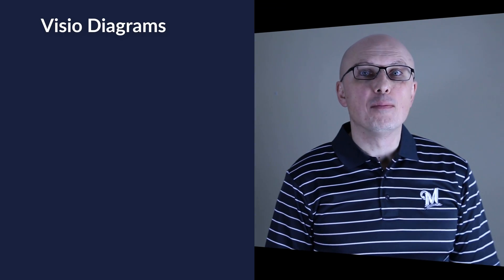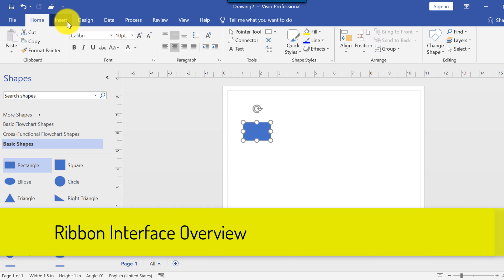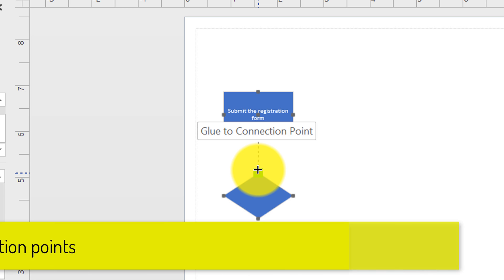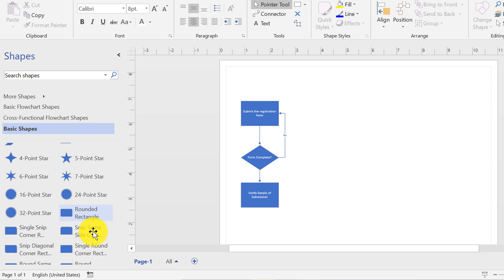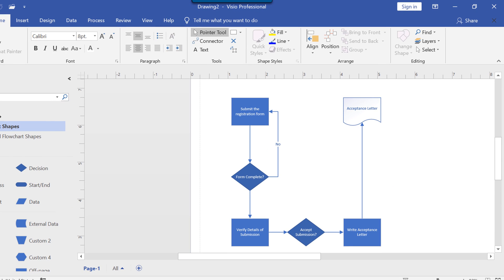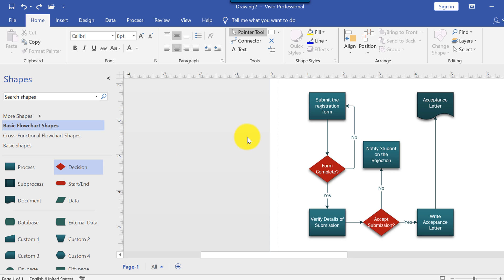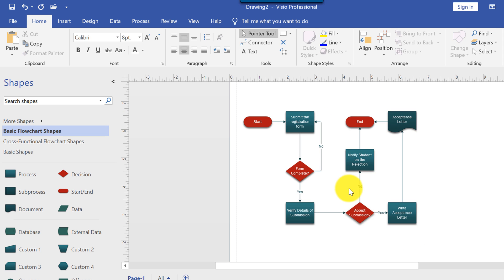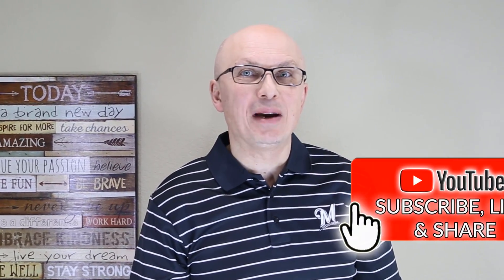VISIO TUTORIAL FOR BEGINNERS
In this tutorial we will not only create Step by Step Visio Diagram but you will also will learn about latest Visio 2019 features.

Microsoft Visio is software for drawing diagrams.

-- Download Sample Visio Diagrams (E-Commerse Shopping Process, Basic Flowchart, Org chart, Agile Release Process, Salesforce Release Process, Swimlane Diagram, Simple Rectangular Room and More)